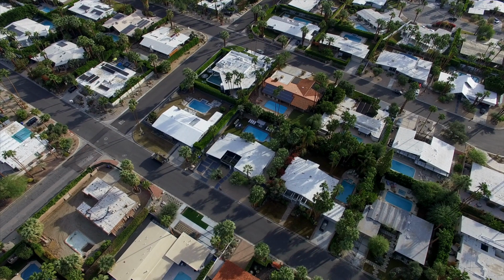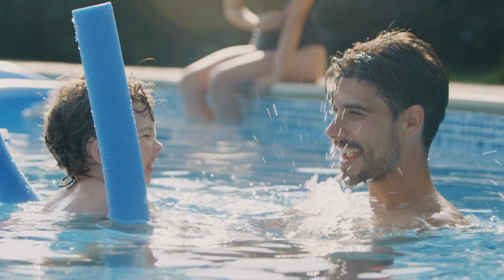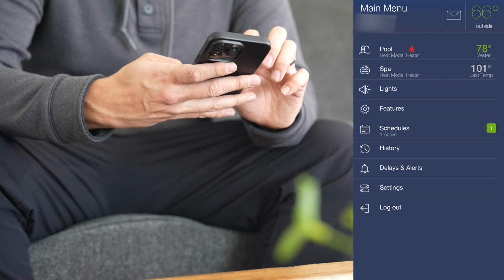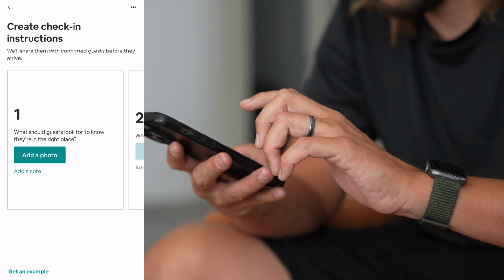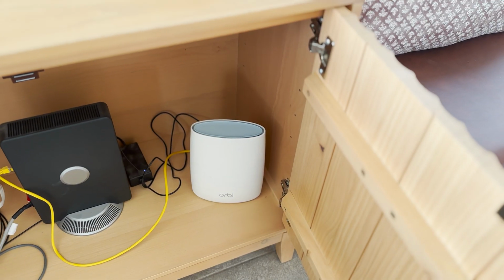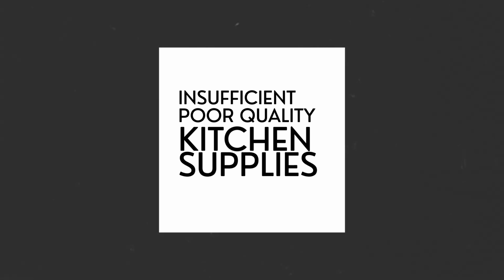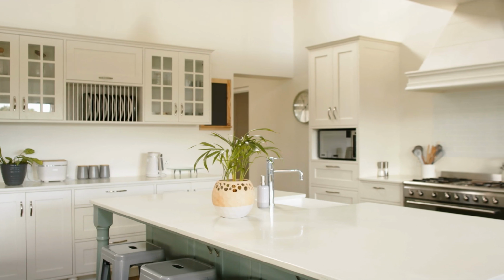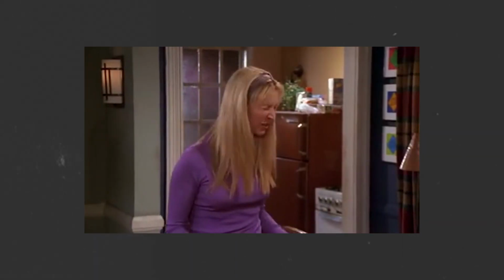Every Airbnb guest complains about these 6 things. Here's how to fix them.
Our must-have's for pool and spa maintenance:

Test strips

Pool skimmer net

Hot tub skimmer net

Hot tub hand pump vacuum

Our preferred router/internet options:

Mesh router system

Access our FREE sample inventory, which has links to all of the essential items we put in short term rentals, including how we stock our kitchens: